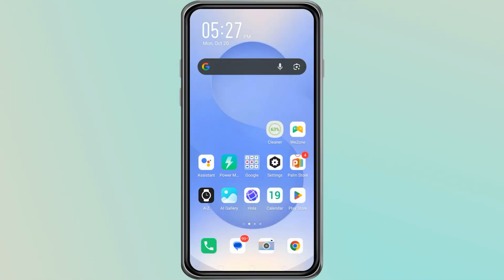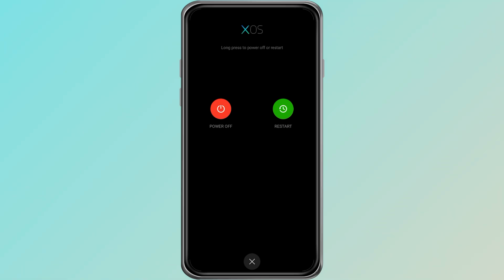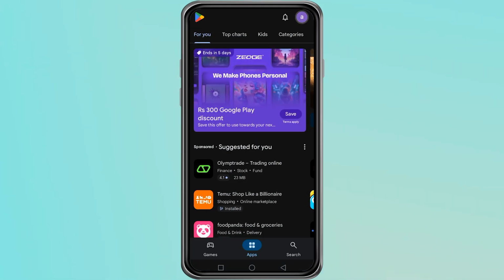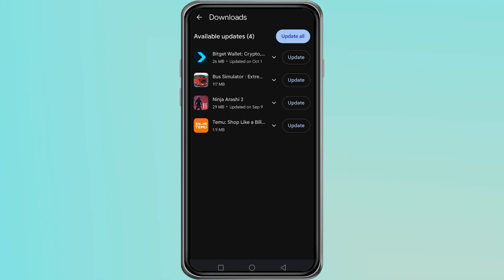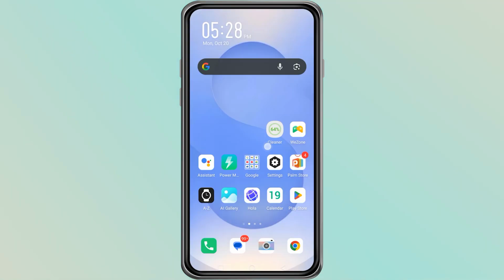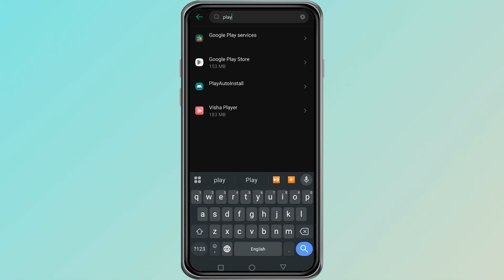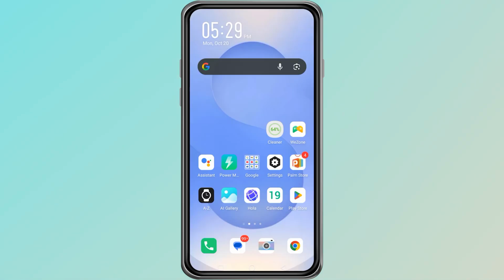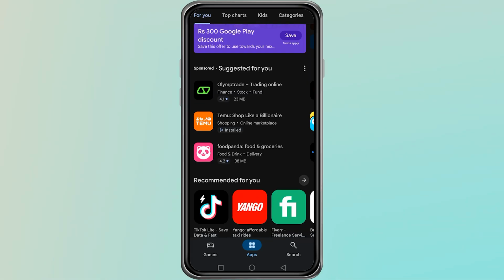NEW! How To Fix “Get This App from Play Store” Problem On Android Phone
Struggling with the "Get This App from Play Store" error on your Android device? Don't worry, you're not alone! In this video, we provide a step-by-step guide to help you fix this frustrating error and get back to using your apps seamlessly. We’ll walk you through the potential causes, including issues with the Google Play Store settings, app permissions, and cache problems. Whether it’s a simple fix or something more complex, we’ll help you resolve this error in no time.